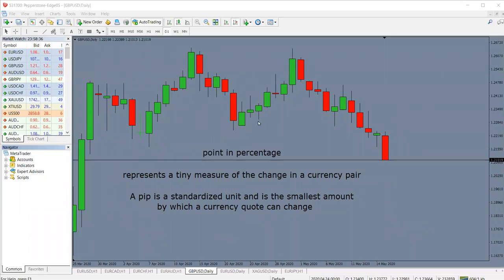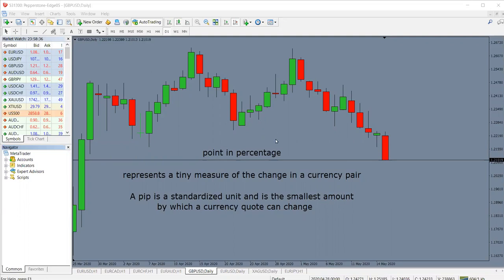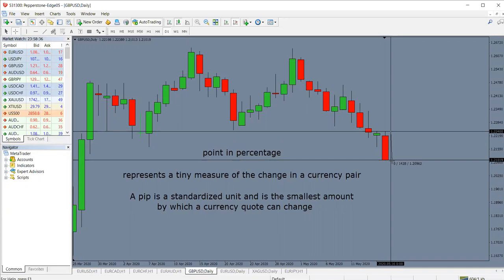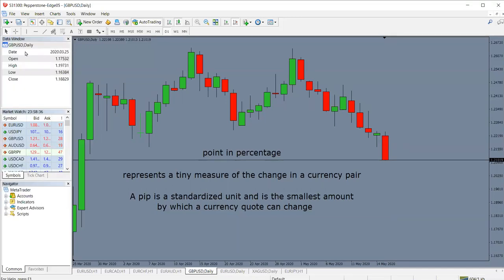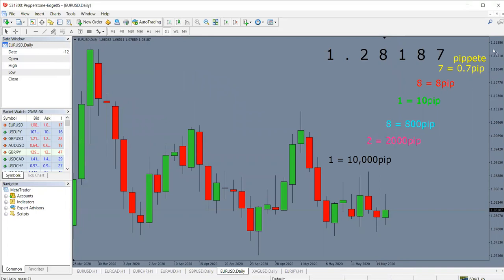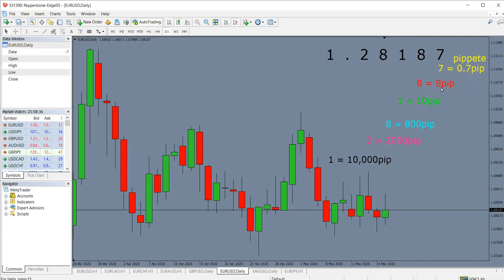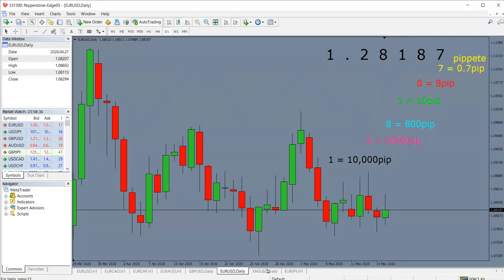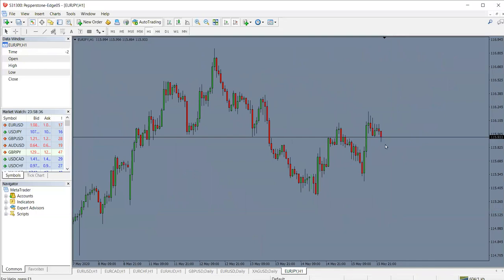WHAT IS A PIP - ATW Education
Learn about the basics in forex trading. In this video, we will be sharing what a pip is in forex trading and how to measure and calculate it.